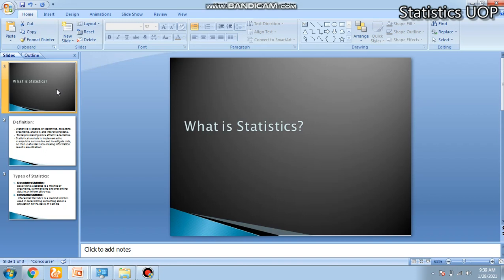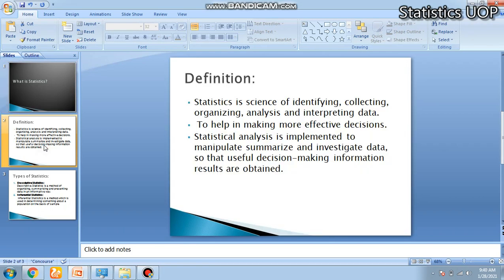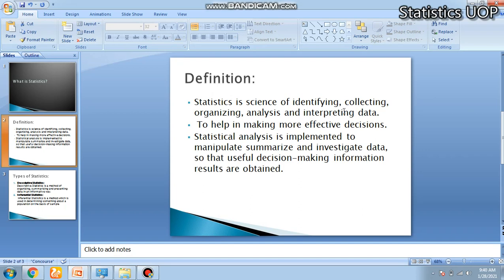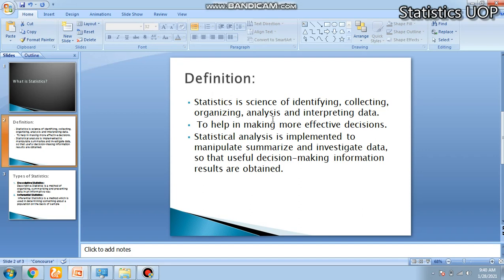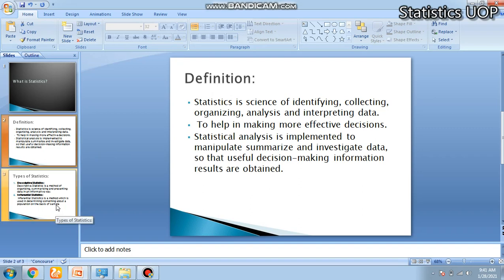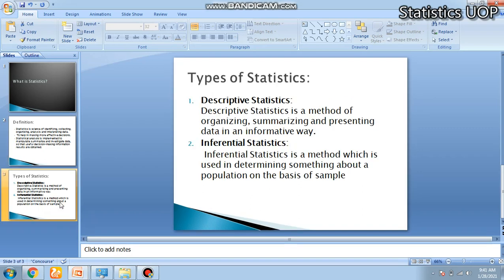what is statistics lecture1: urdu/hindi | statistics uop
what is statistics lecture1, definition and type of statistics.